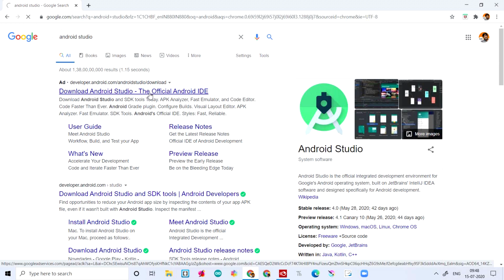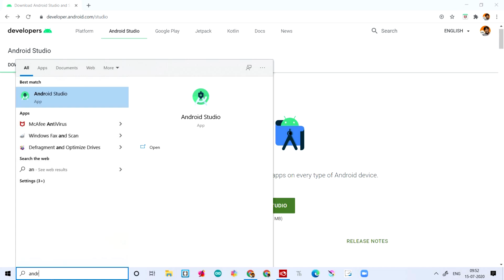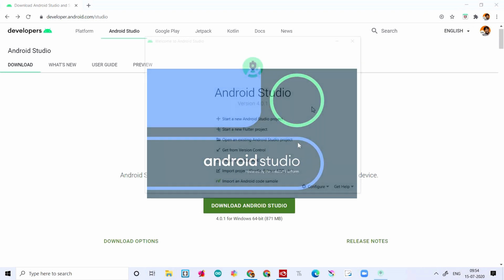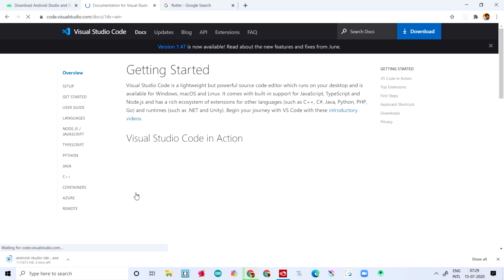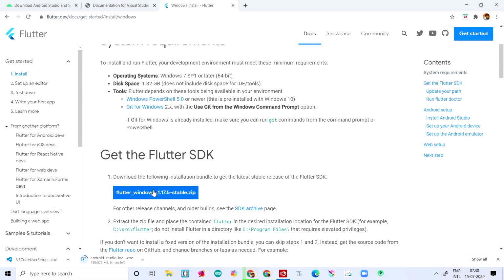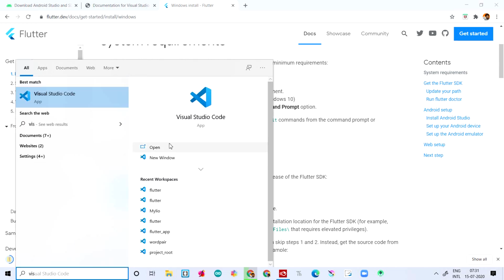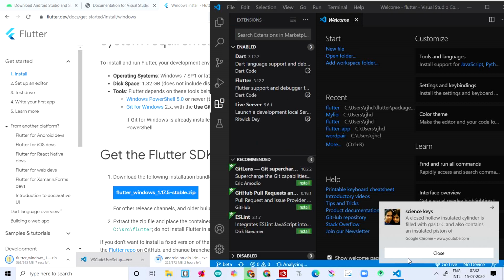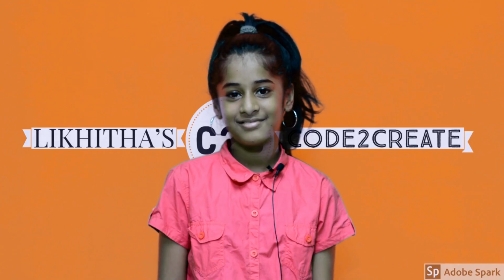How to install flutter , android studio and visual studio code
in this video we are going to see how to install flutter , android studio and visual studio code